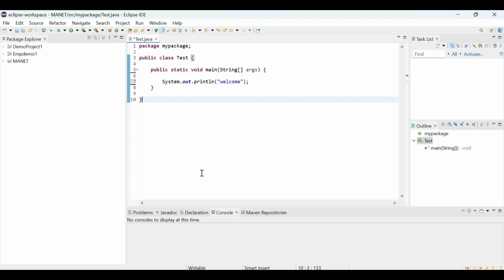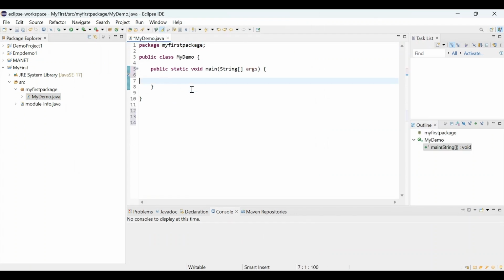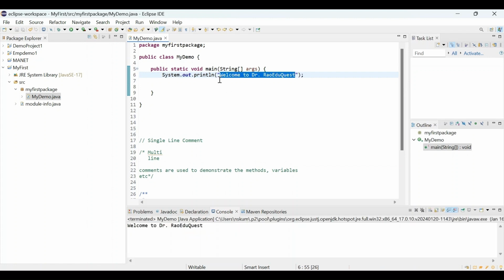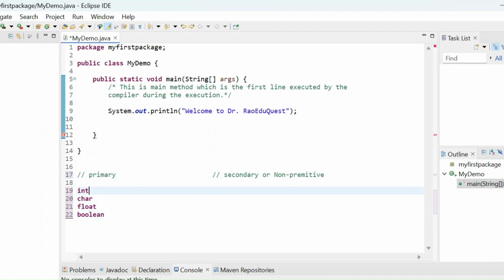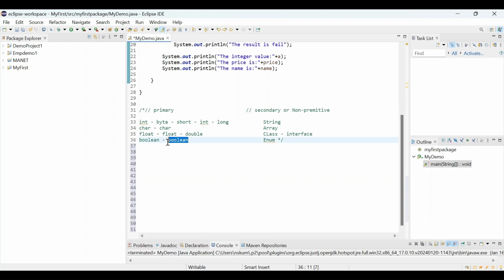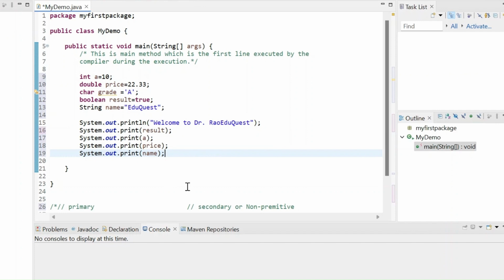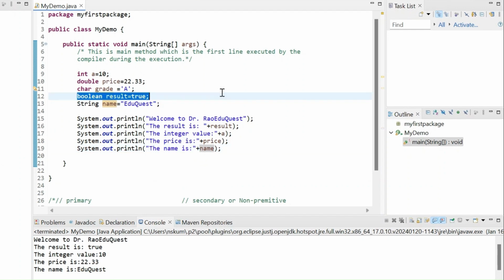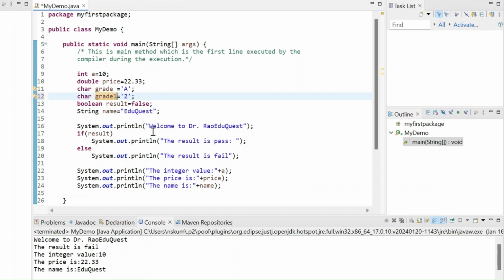Lec02 - SETTING UP ECLIPSE- COMMENT LINES - DATA TYPES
JAVA ZERO TO PRO+ -  From Beginner to Sr. Developer

In  this video you are going to learn the following topics

1. Setting up Eclipse
2. Executing First Java program in Eclipse Environment
3.  How to write Comment Lines
4. Types of Comment Lines
5. Basic Data types in Java

For more updates Follow